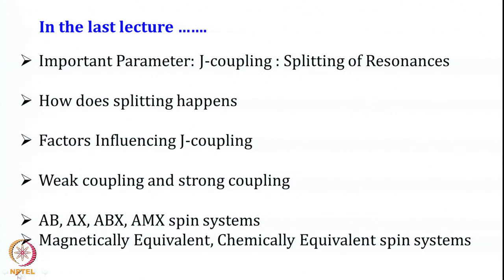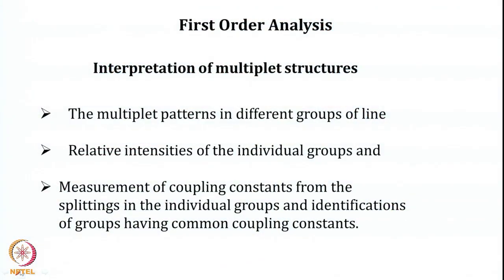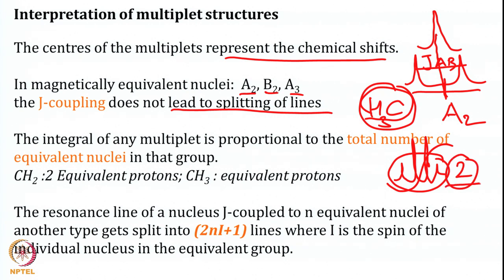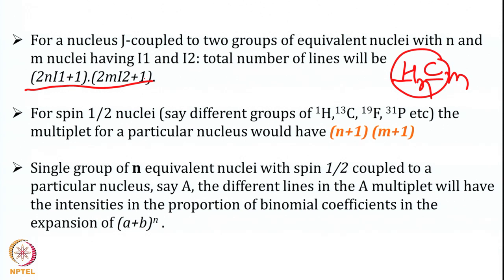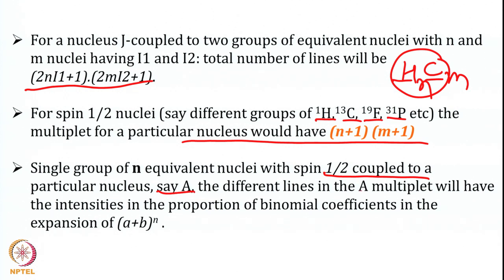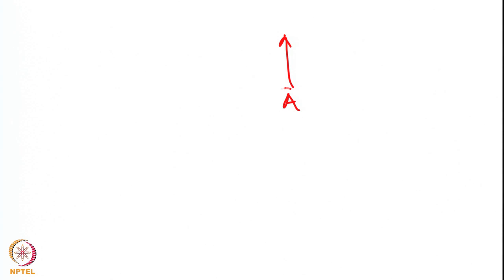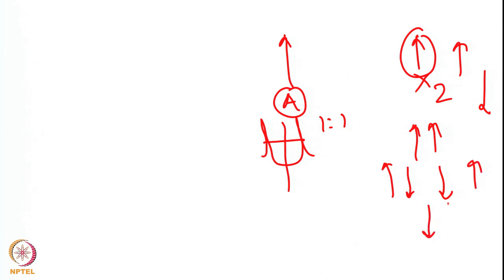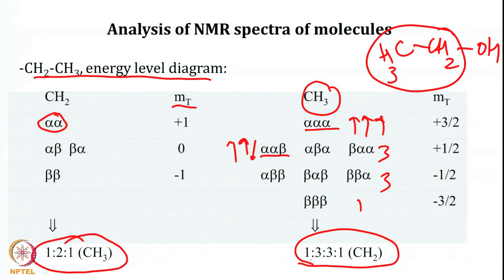Lecture 8 : Interpretation of multiplet structure using first order analysis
Interpretation of multiplet structure using first order analysis